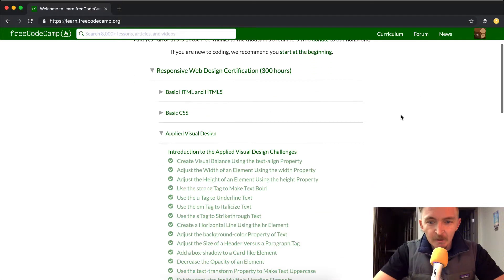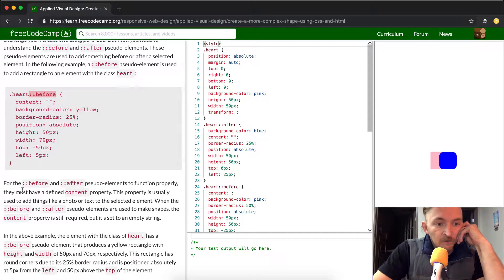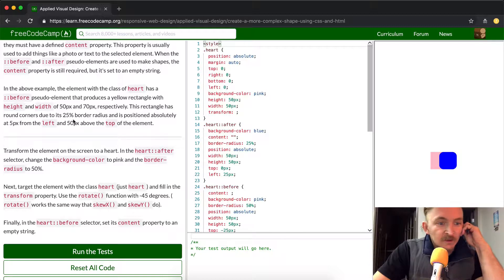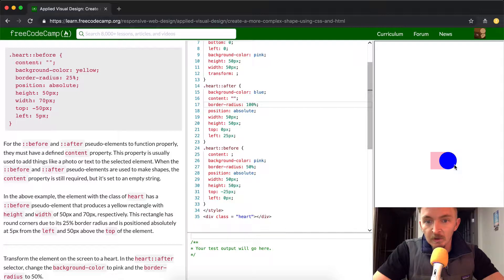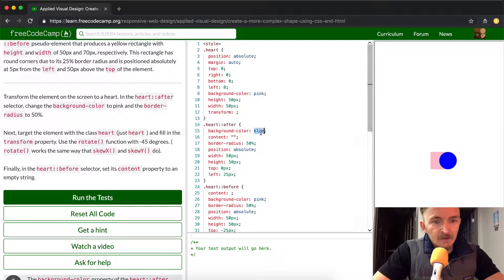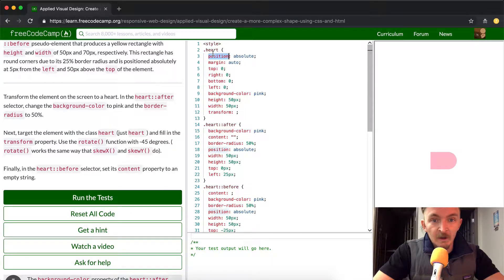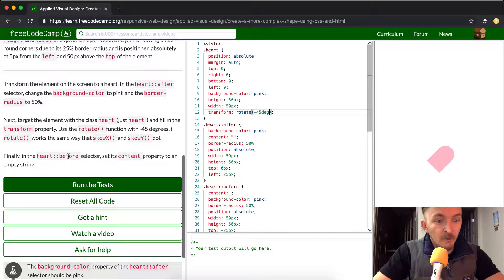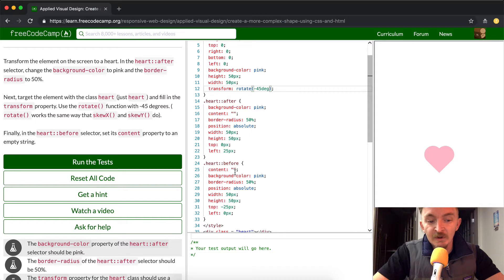Applied Visual Design Create a More Complex Shape Using CSS and HTML Free Code Camp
In today's tutorial, we create a more complex shape using CSS and HTML. This is a useful project for developing your skills with CSS. This is a part of a series of tutorials which attempt to be helpful additional material for those going through the curriculum at FreeCodeCamp.com